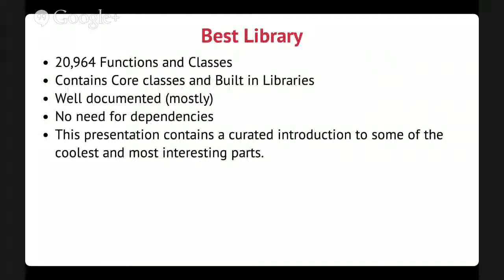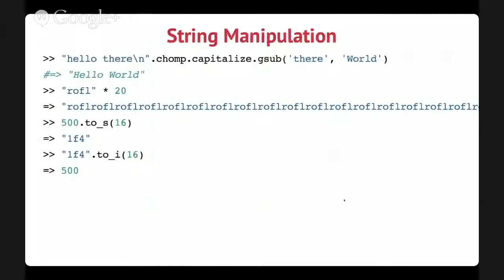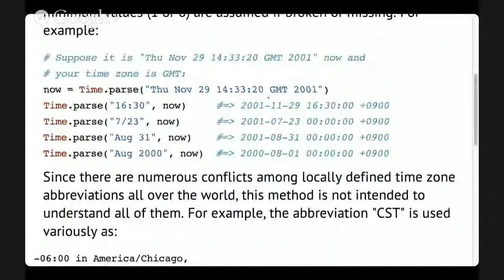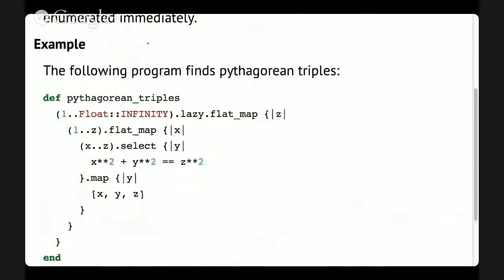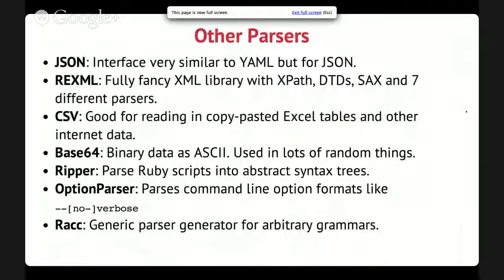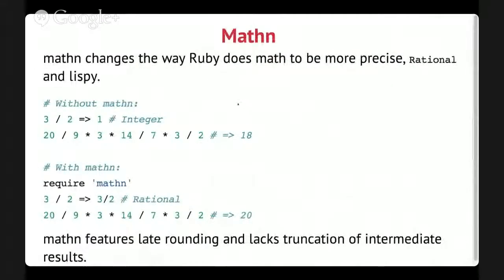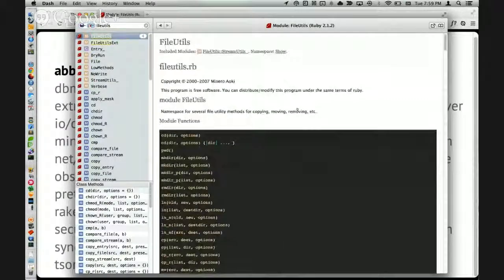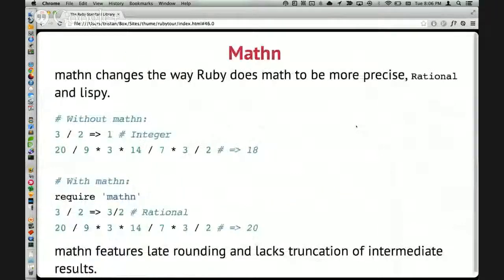Highlights of the Ruby Standard Library - Tristan Hume - Ottawa Ruby